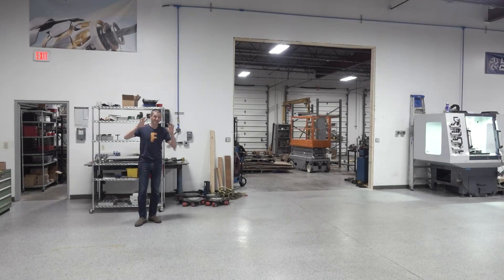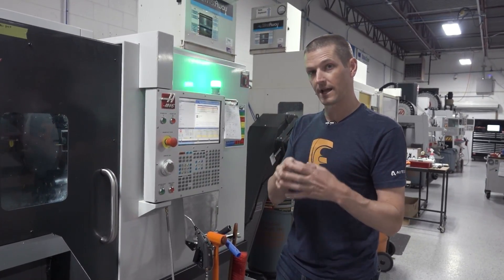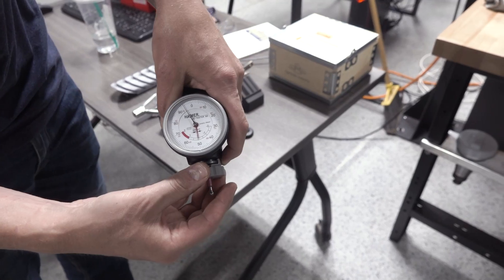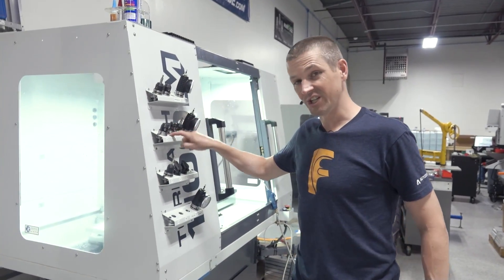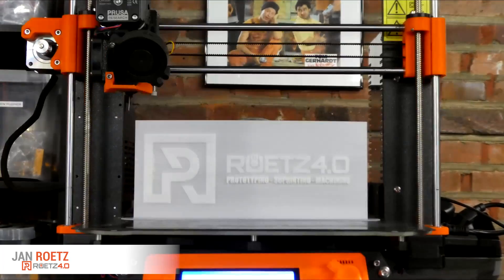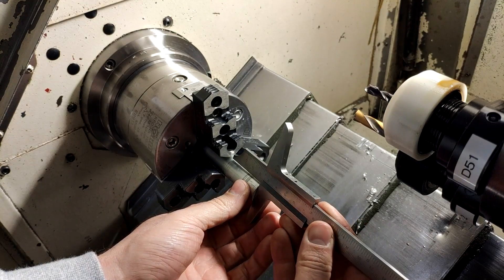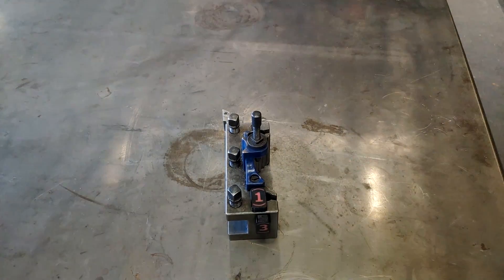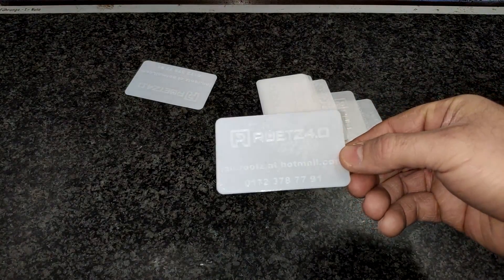Useful 3D Printed Items for CNC & Machine Shops!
When 3D printers first made their consumer debut, they were marketed as novelty machines.  This video shows numerous 3D printed parts, fixtures, organization tools, and more that are actually useful!

In addition to our own examples, Jan Roetz (TIE Fighter Builder Extraordinaire) also has several awesome ideas to share. A huge thanks to him and Tyler Reid for reaching out to make this video jam packed with great ideas!